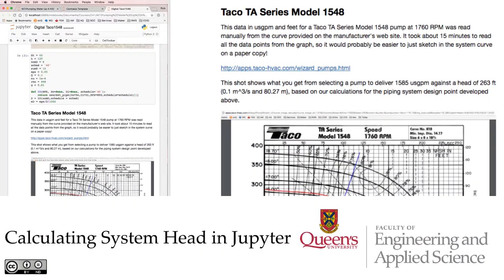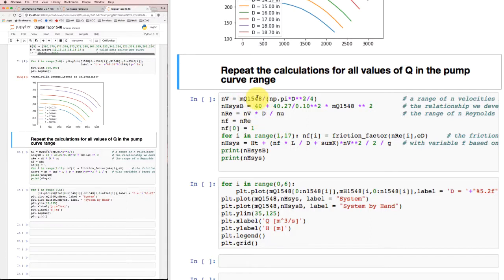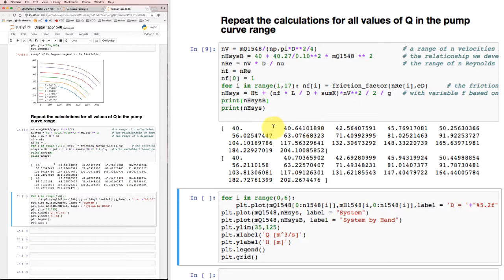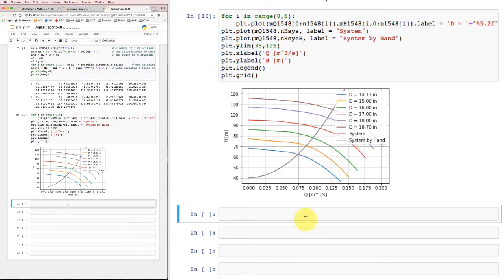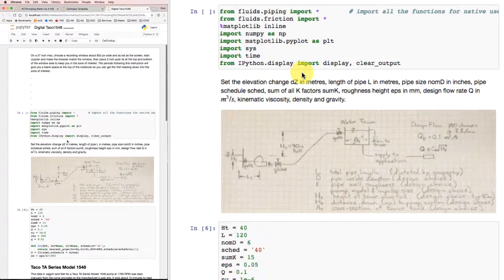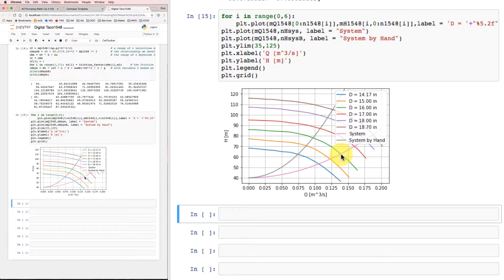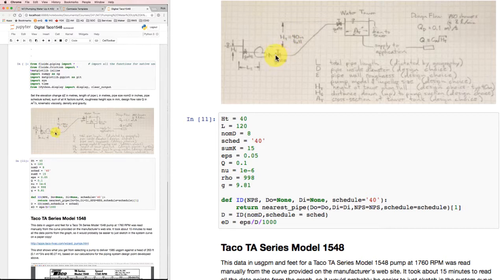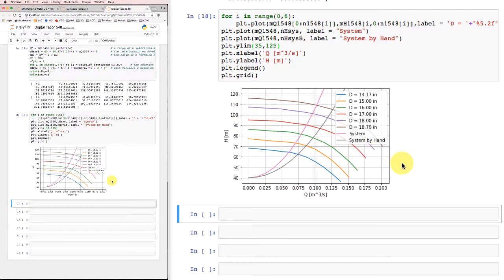Calculating System Head in Jupyter II